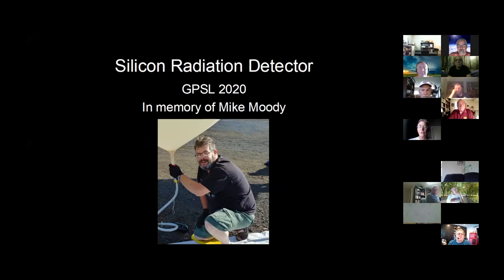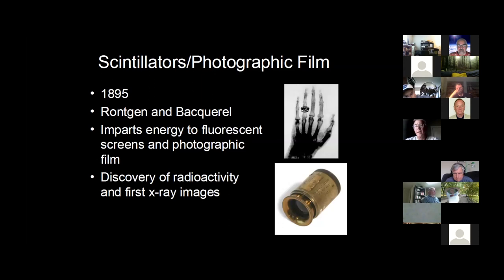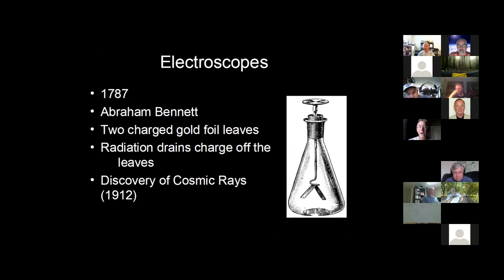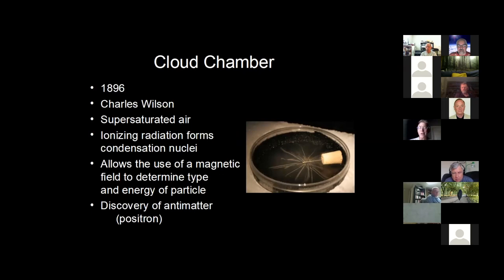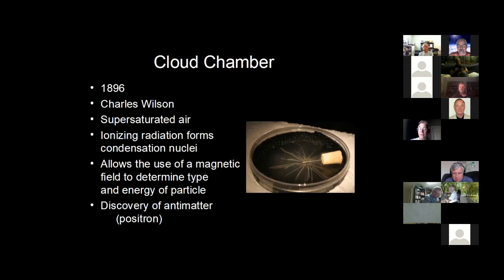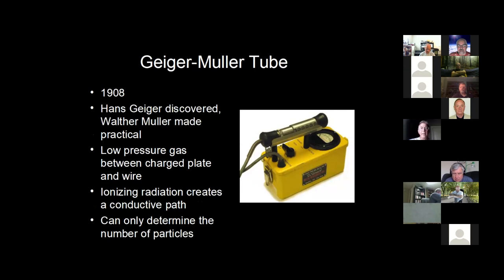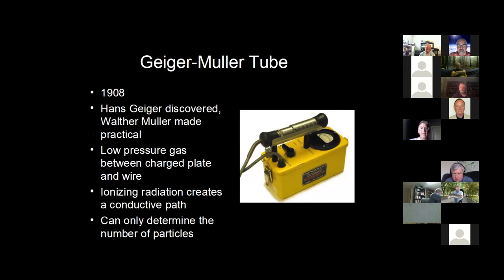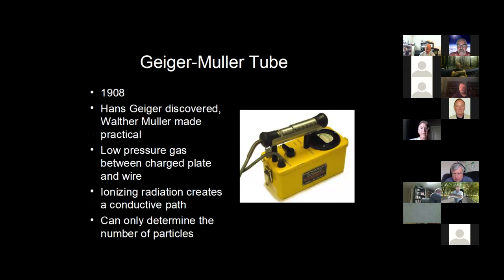Silicon Radiation Detectors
Great Plains Super Launch 2020
Presented by Paul Verhage  KD4STH